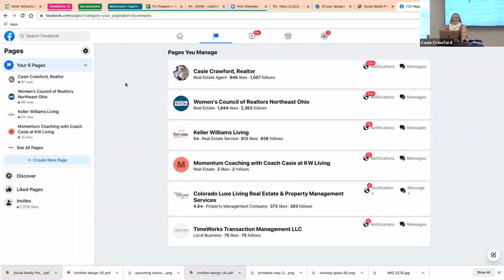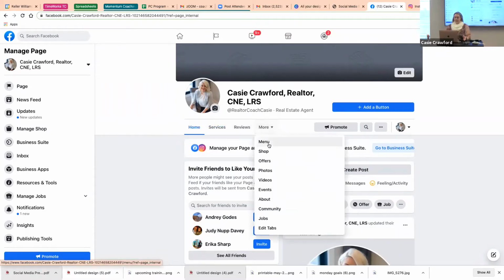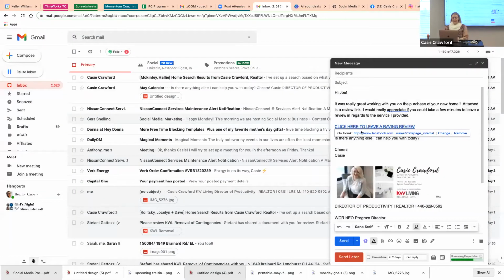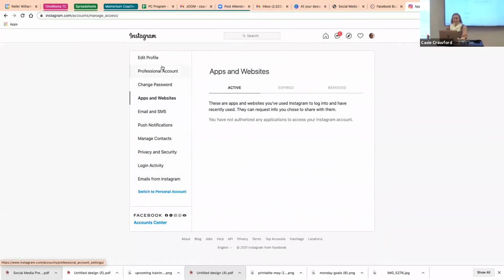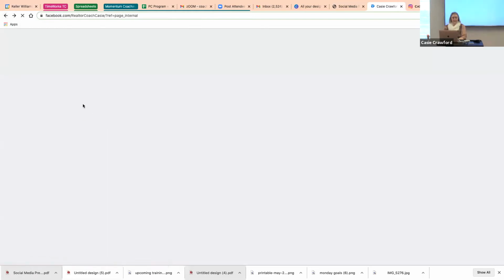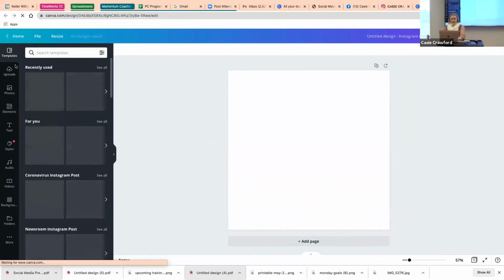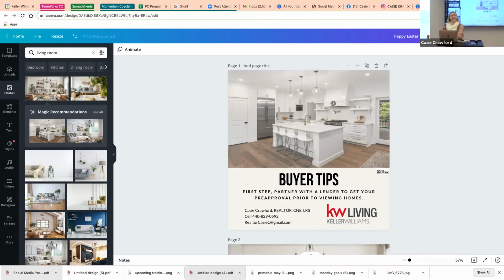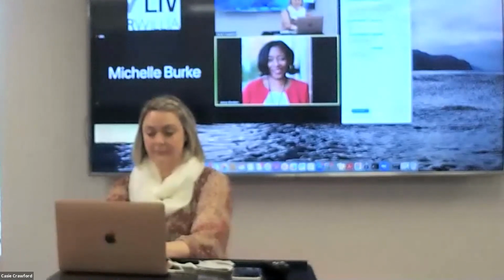Social Media + Marketing Class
Join Coach Casie for a hands-on class creating your social media business pages, as well as creating your May marketing calendar and content!